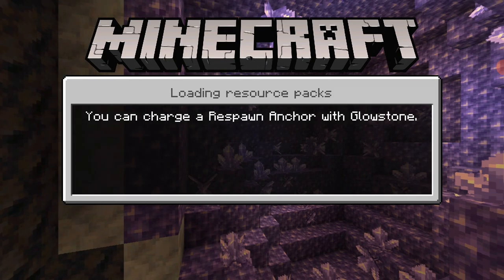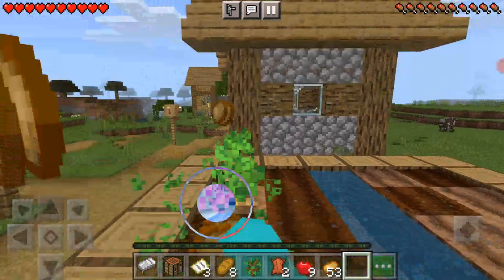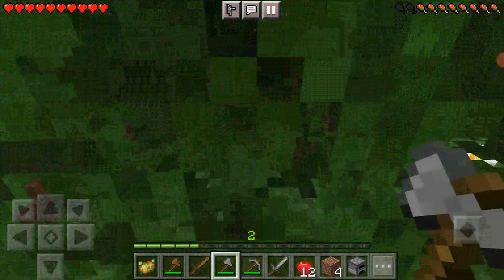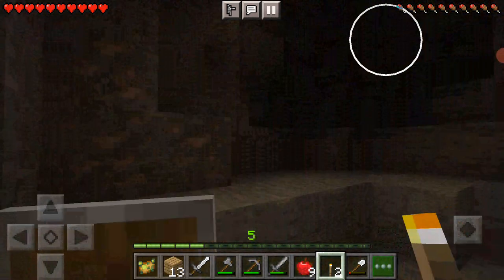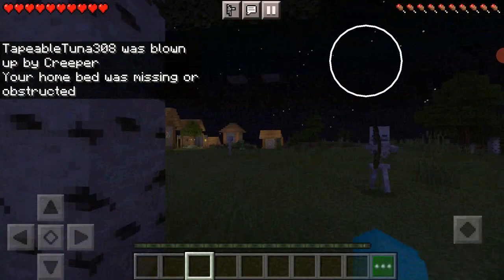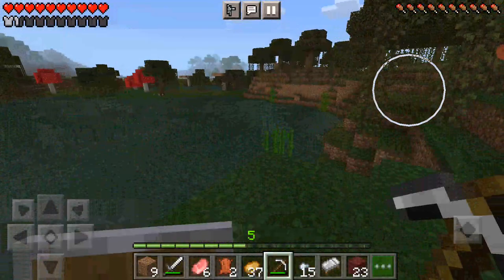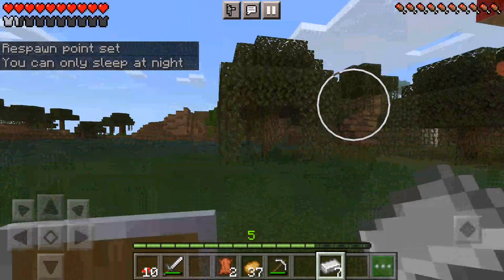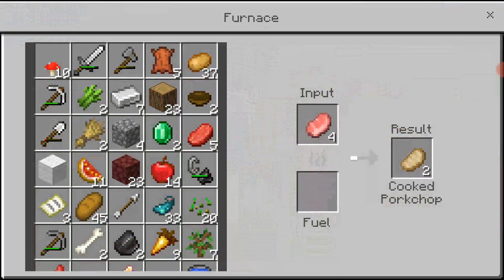Surviving 1 Day in Minecraft Hardcore- Day 1